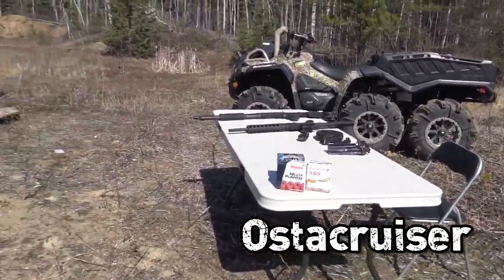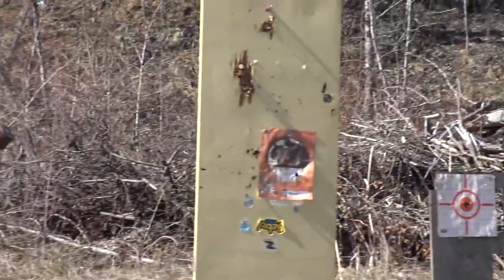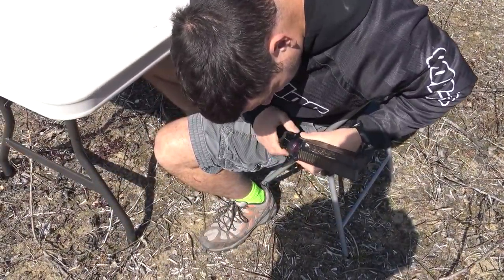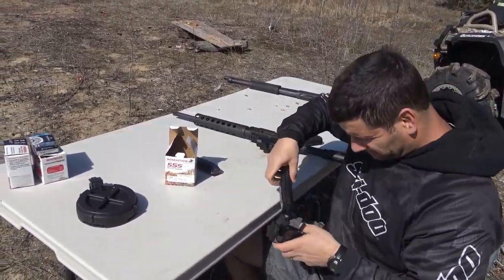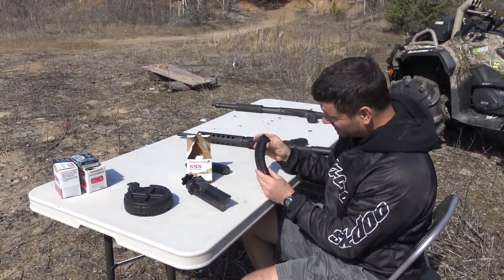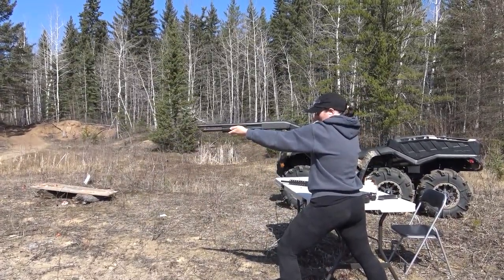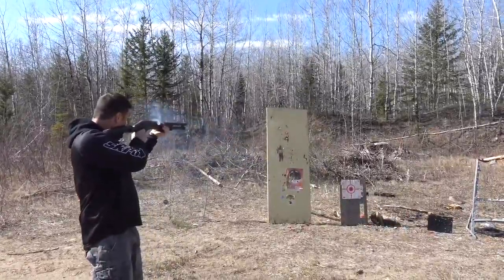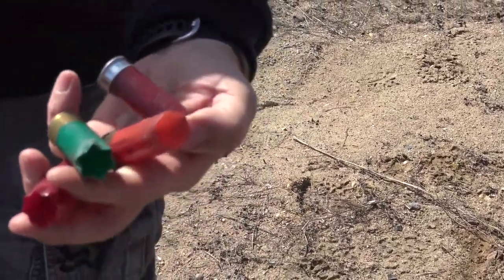BlackHawk 870 Ruger SR22 Shoot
Got to get out and enjoy some shooting with Mrs. Ostacruiser, she didn't love the shotgun too much but had a great time on the Ruger SR22 lol. I did some more reading on the GSG 110 round drum mag and I am going to try some CCI Mini Mags in it, supposed to work alot better, saty tuned for that video. Thank you for watchingThank you for watching